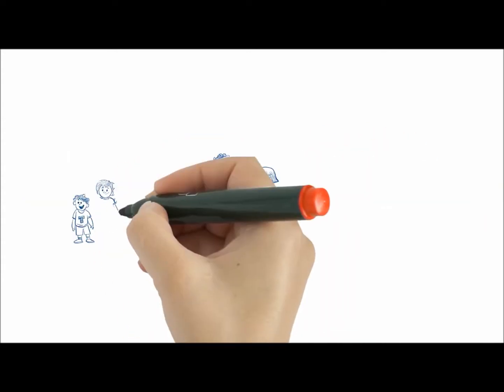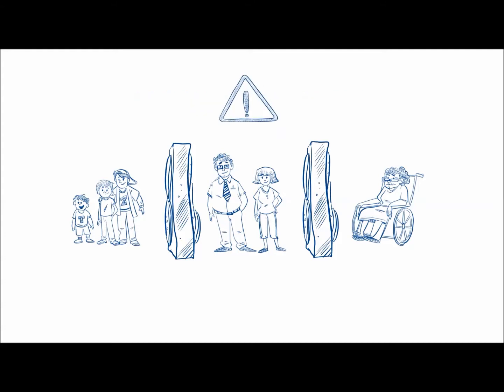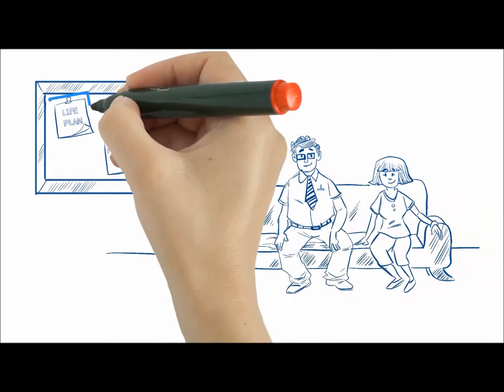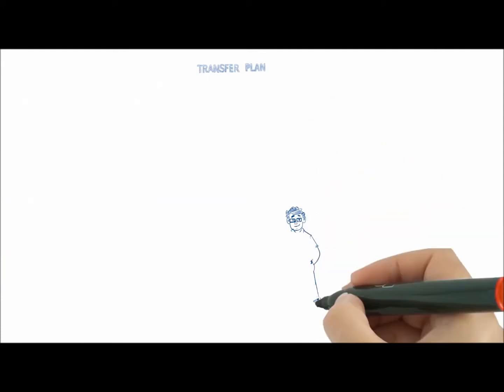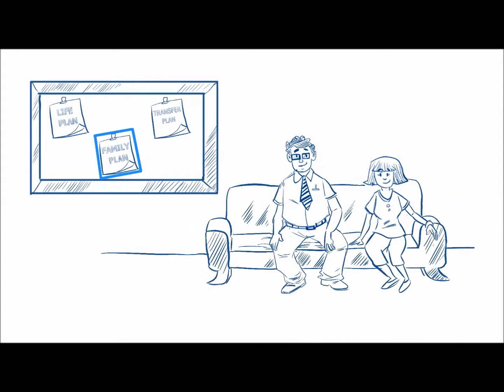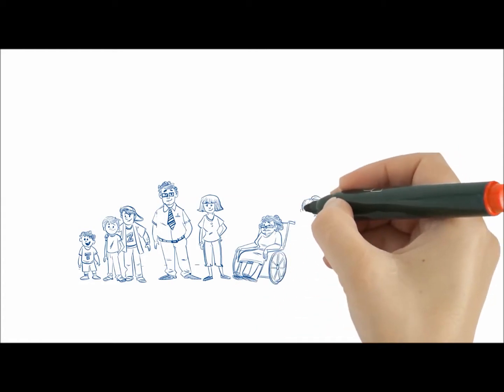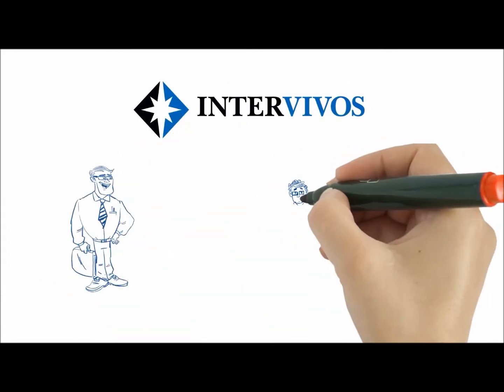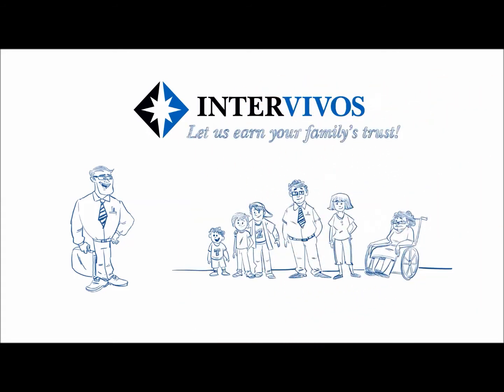Income Tax Planning Utah County UT Income Tax Planning Utah County UT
UT, Utah County, income tax, planning, of a, federal tax, Income Taxes, Utah counties, UT Tax

Inter Vivos, PLLC –Wills, Trust, and Estates

It is estimated that less than 20% of families in the United States have done any type of estate planning. Many of those families however, do not have an adequate plan in place. Without a properly drafted plan the nightmares of family feuds over money, irresponsible guardianship over minor children, the draining of a loved one’s inheritance, and even elder abuse can become a reality.

While some firms cater only to one client demographic, we know that every family needs a proper plan, which is why we offer planning for every situation and every price range. Our mission is simple: to help every family have access to quality planning at a cost they can afford- (inter vivos) while they still live.

Basic Estate Planning
Legacy Planning
Asset Protection Planning
Advanced Tax Planning
Business Planning
Probate/ Estate Admin